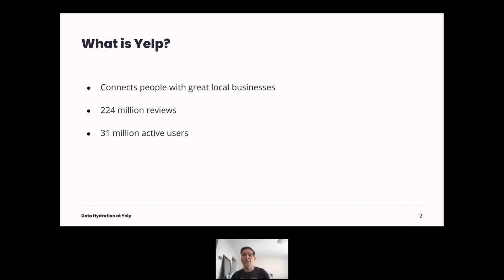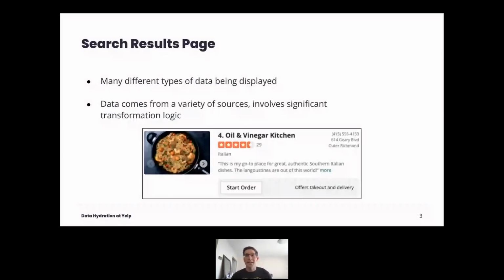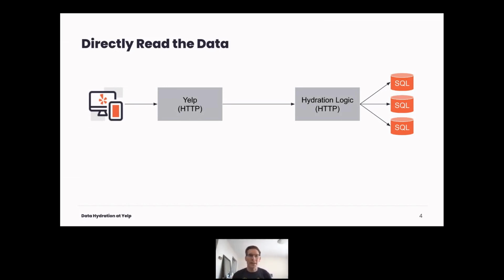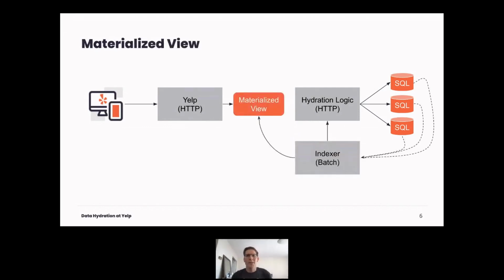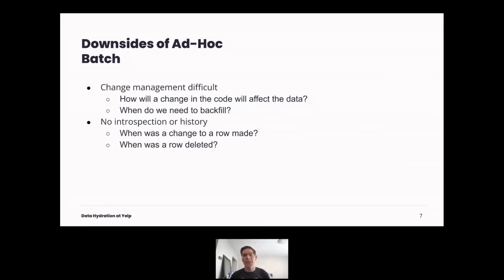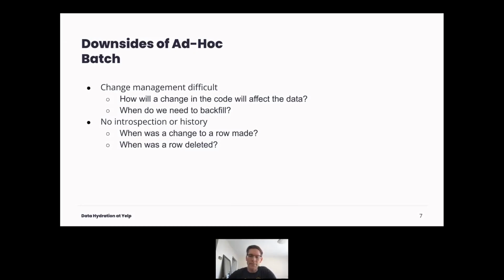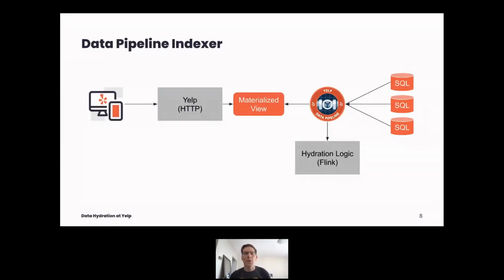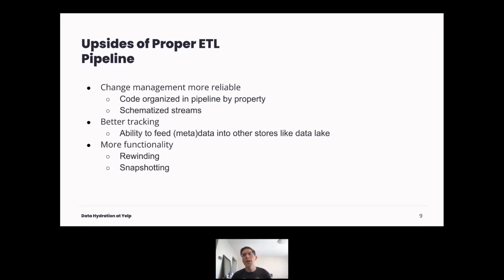Data Quality Meetup #6: Modernizing Business Data Indexing at Yelp by Benjamin Douglas (Yelp)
Modernizing Business Data Indexing at Yelp
Presented by Benjamin Douglas, Technical Lead at Yelp, this talk tells the story of Yelp's migration from the legacy system to an improved ElasticIndexer 2, meeting several challenges in the process and ultimately delivering a host of advantages.